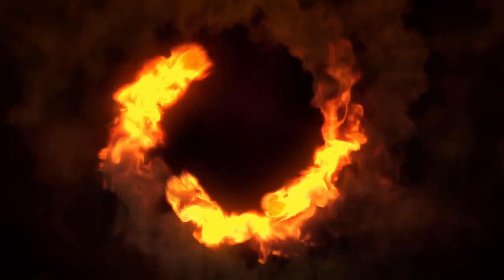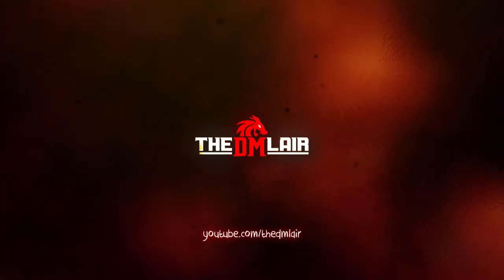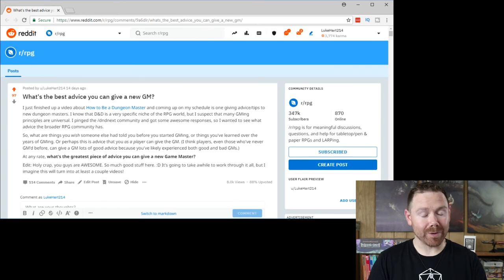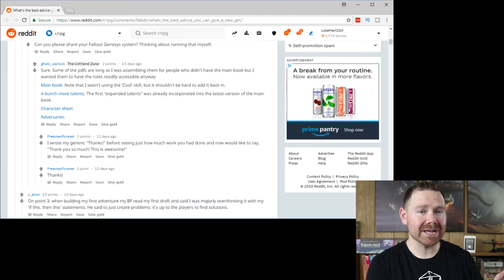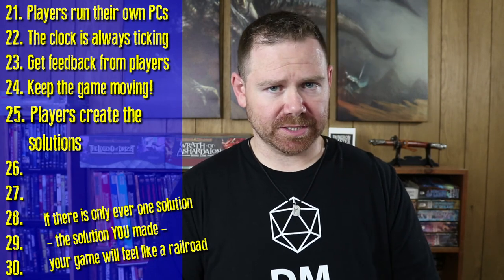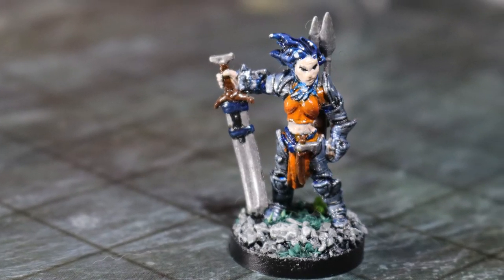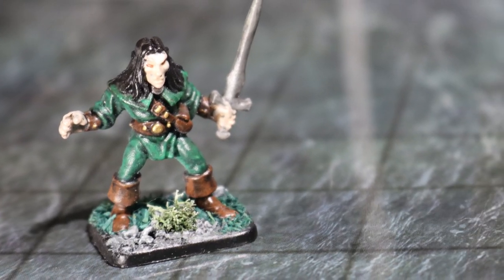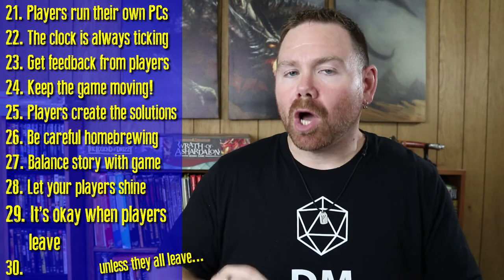Dungeon Master Tips, Part 3 - Dungeons and Dragons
Dungeon master tips and tricks to running awesome games. This advice is not only useful for new DMs but veteran ones as well.

🔹Video Schedule🔹
Every Tuesday
Most Fridays